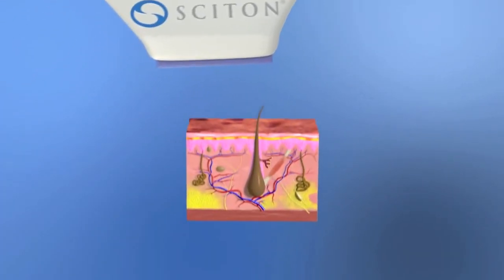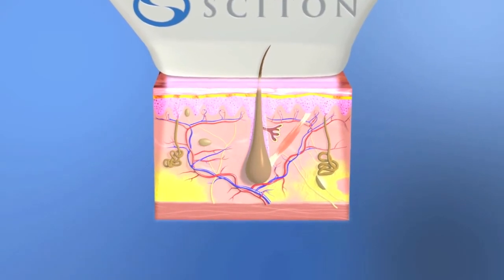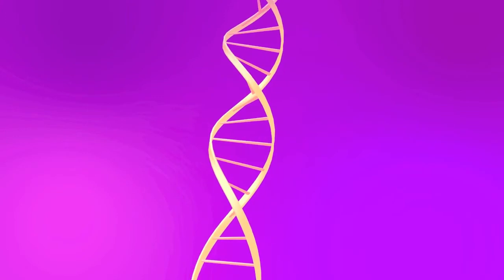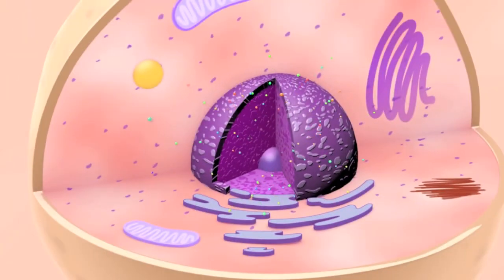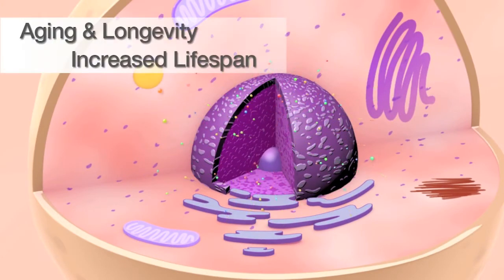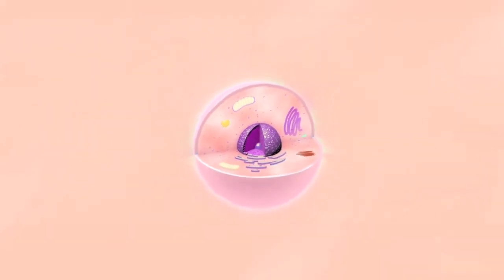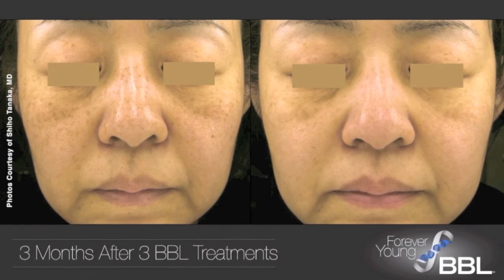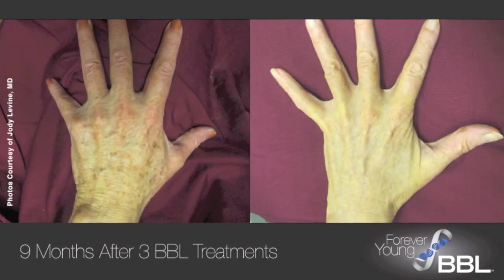How Does the Sciton BBL Work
An educational video on the Sciton BBL - broad band light and how it affects skin rejuvenation.